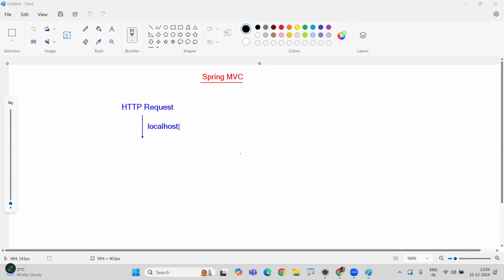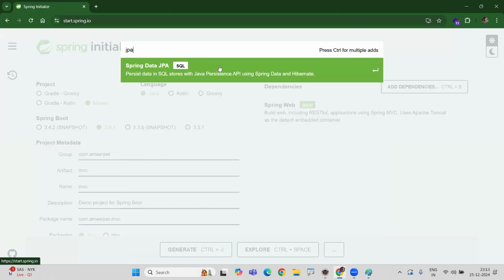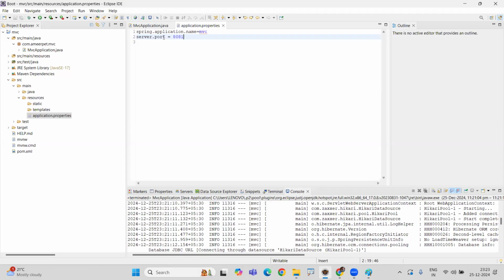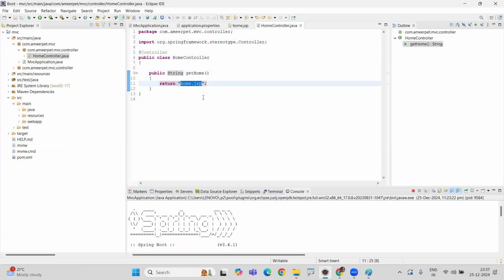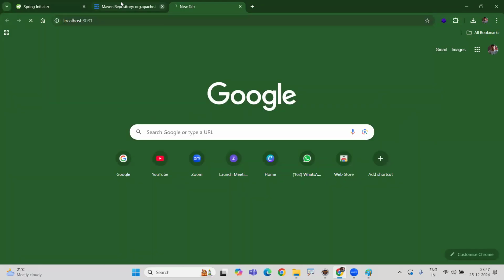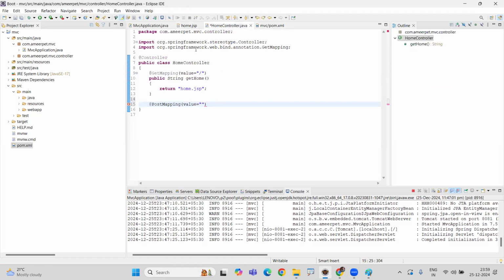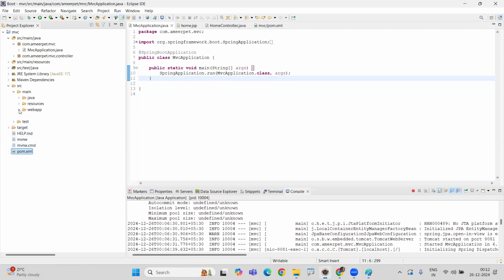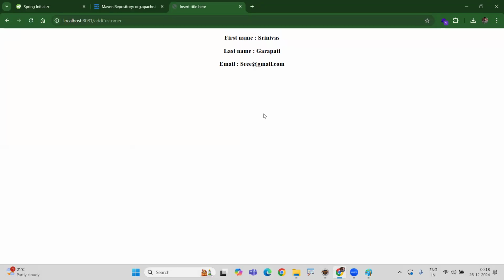Spring MVC Application-1 | Java Full Stack Training in ameerpet | By Srinivas Garapati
🔥 Full Stack Development Course at Ameerpet Technologies 🔥
Kickstart your career in Full Stack Development with our comprehensive course! 🌐 Master front-end, back-end, and database technologies to become a job-ready developer.

📚 Course Highlights:

Front-end: HTML, CSS, JavaScript, ReactJS
Back-end: Java, Spring Boot
Database: MySQL, MongoDB
Project-based learning with real-world applications
📍 Location: Ameerpet Technologies

✨ Start your journey to success with Ameerpet Technologies!